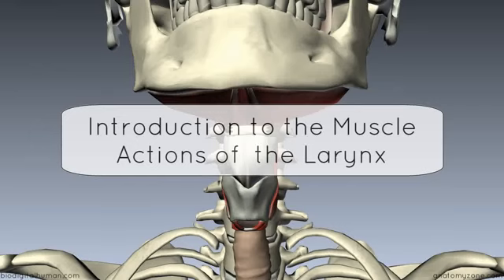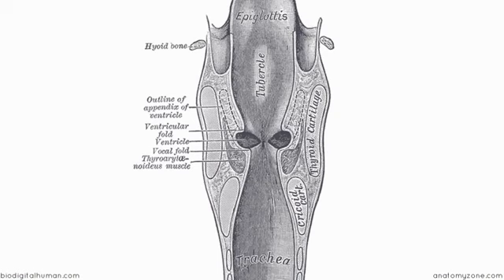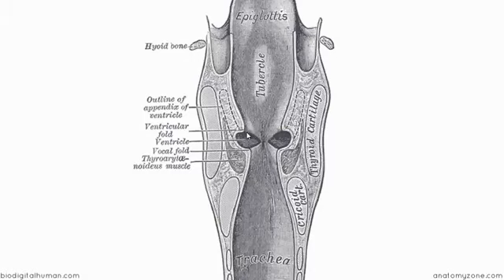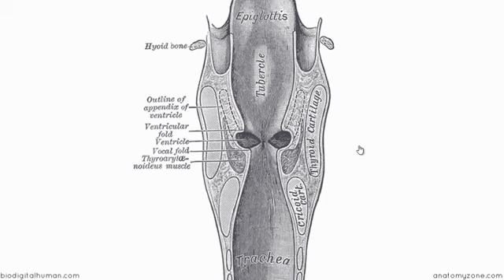4.Introduction to Muscle Actions of the Larynx